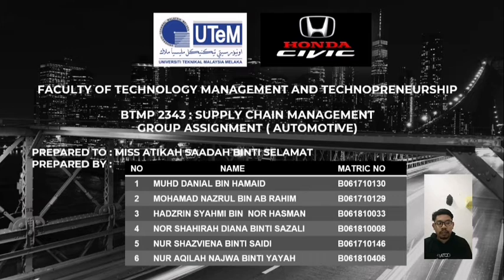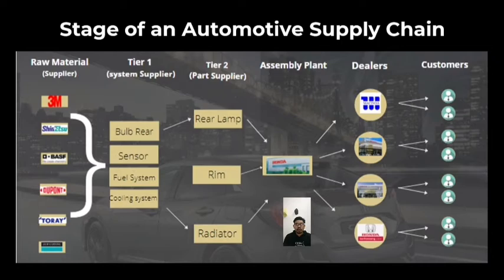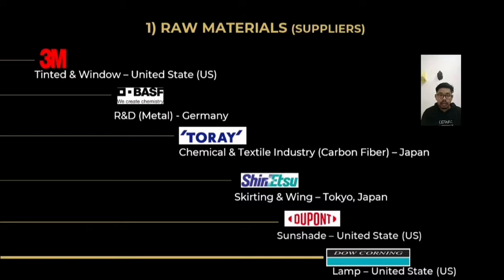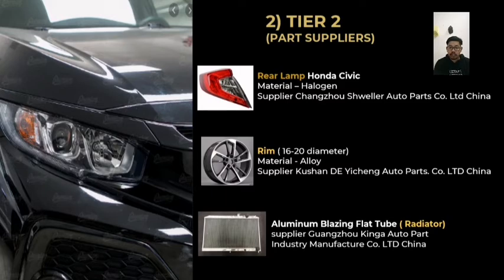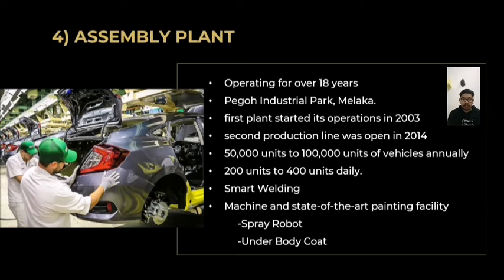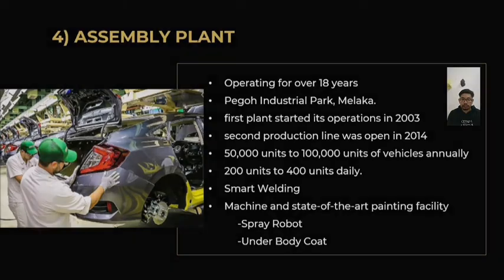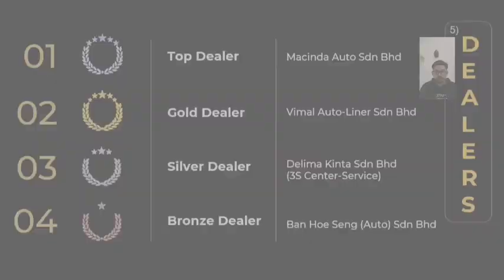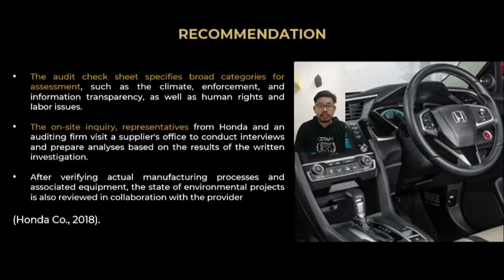BTMP 2343: SUPPLY CHAIN MANAGEMENT (AUTOMOTIVE HONDA CIVIC 2020)_